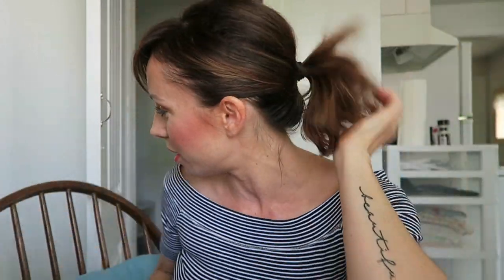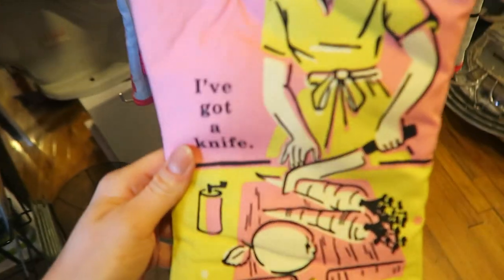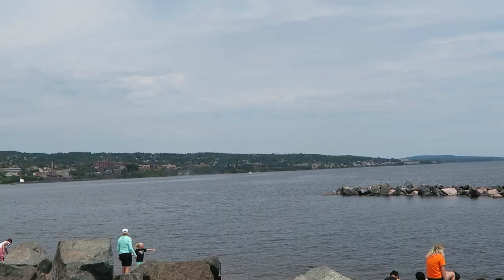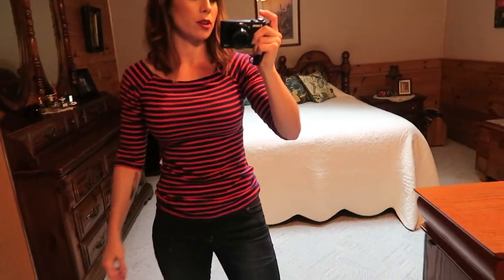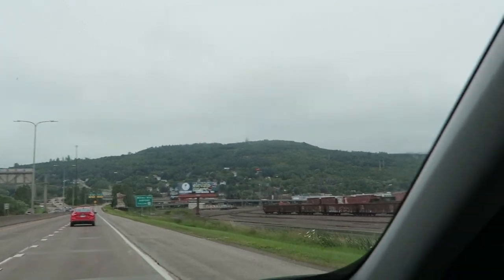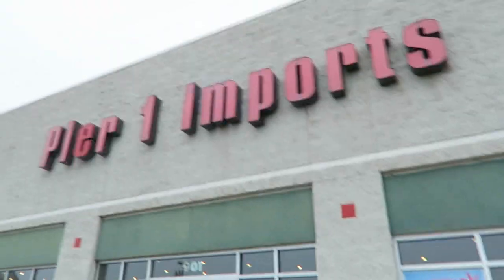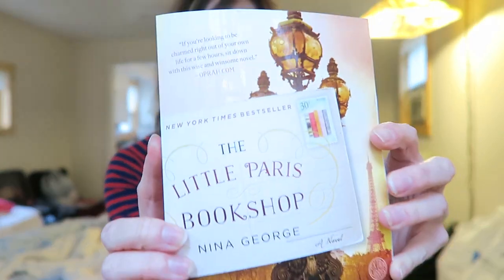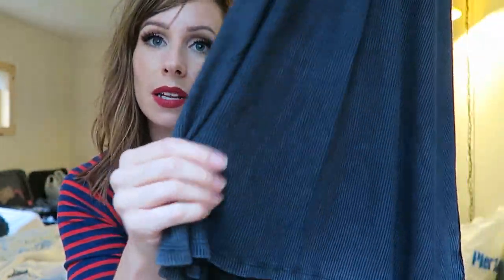SHOPPING WITH MOM | LAKE SUPERIOR | VLOG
Shopping with my mom, a haul of what we bought, a day at Lake Superior and tour of Canal Park in Duluth, MN.

[ EVERYTHING MENTIONED ]

Strapless Bra ( comfortable and doesn't move )

Dermablend Setting Spray

Hourglass Veil Mineral Primer

Tarte Rainforest of the Sea Foundation

Hourglass Blush

Hourglass Ambient Bronzer | Luminous Bronze

Hourglass Ambient Strobe Powder | Brilliant

Anastasia Modern Renaissance Eyeshadow Palette

Stila Magnificent Metals | Kitten Karma

Benefit Roller Lash Mascara

Prestige Lip Liner | Poppy

Tom Ford Lipstick | True Coral

Gap Girlfriend Jeans

Blue/Red Striped Shirt | Old Navy

White Sperry Shoes

Viseart Neutral Matte Eyeshadow

Urban Decay Midnight Cowboy

Ardell Double Up Demi Wispies

Marc Jacobs So Rouge Lipstick

Lancome Ideal Lip Liner

Lululemon Define Jacket ( LOVE )

Kendra Scott Elisa Necklace

"The Little Paris Book Shop" Nina George

"Lilac Girls" Martha Hall Kelly

"First Comes Love" Emily Giffin

American Eagle:
--Soft 'n Sexy T Shirt
--Maroon Tie Dye Shirt
-- White Lace Tank
-- Soft 'n Sexy Strappy Tank